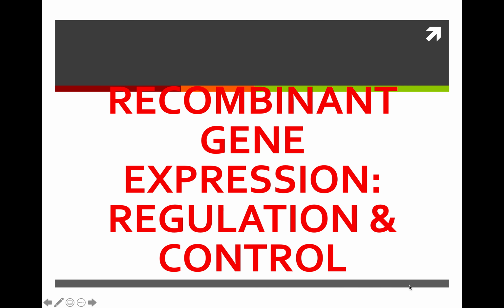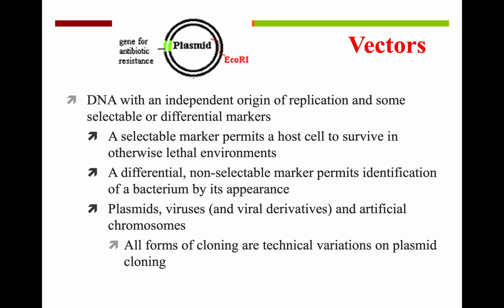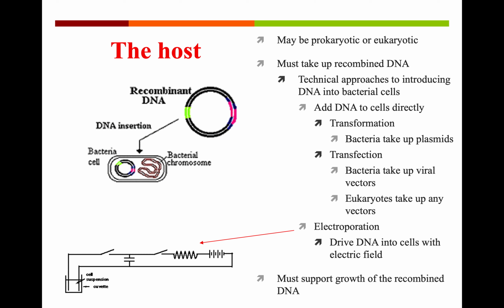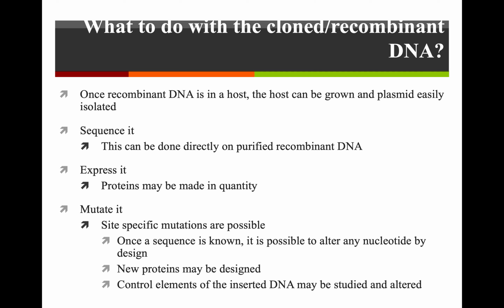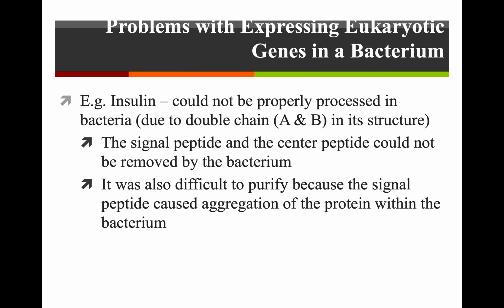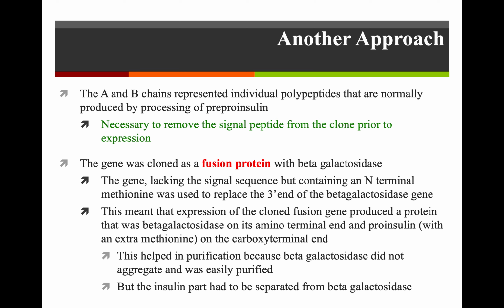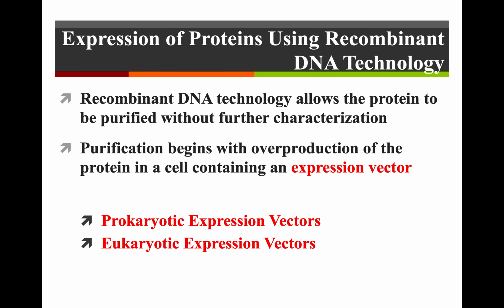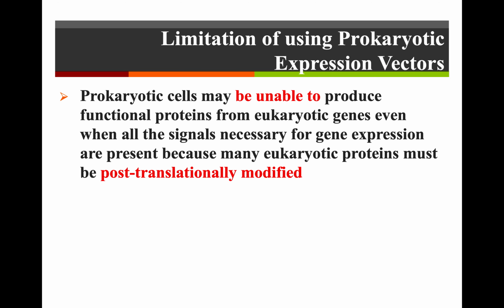Recombinant Gene Expression1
The intro